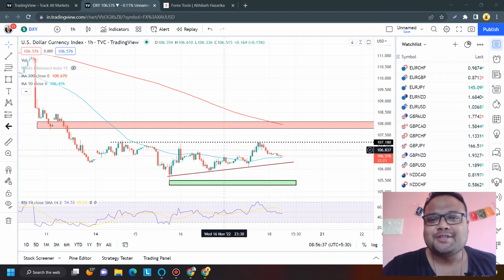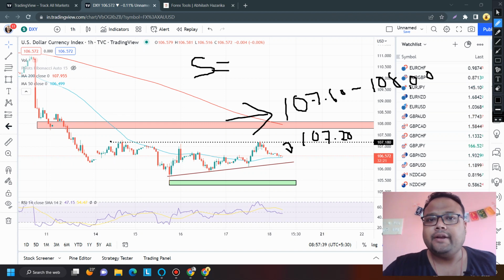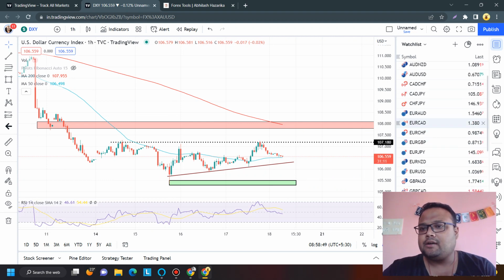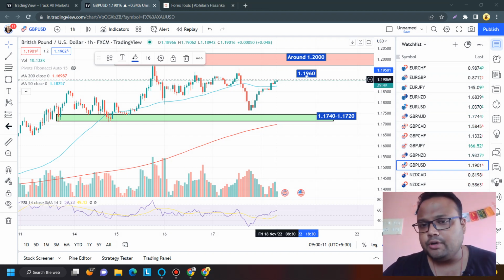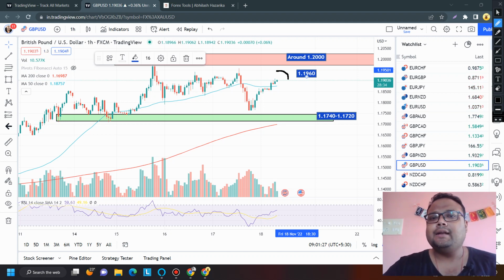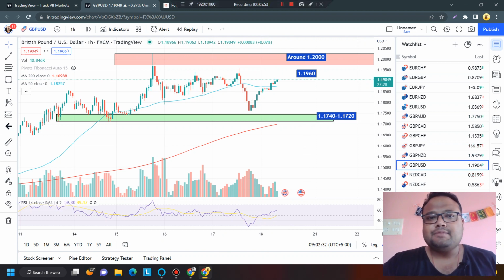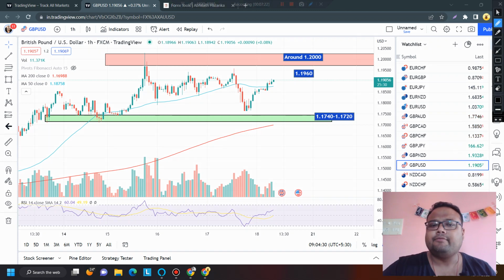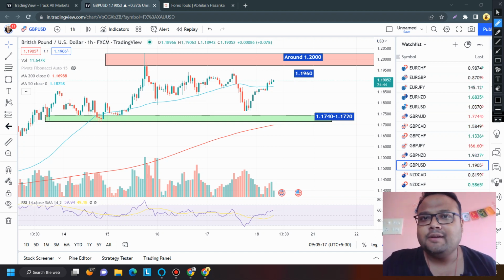GBPUSD Strategy TODAY 18 NOV | GBPUSD Analysis TODAY 18 NOV | GBPUSD Forecast TODAY 18 NOV